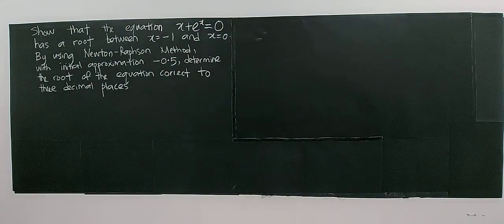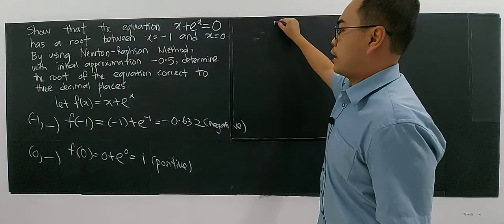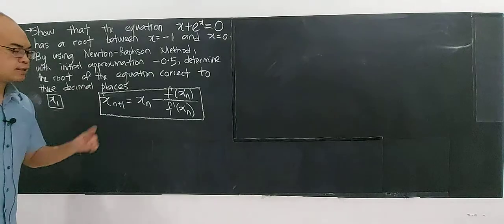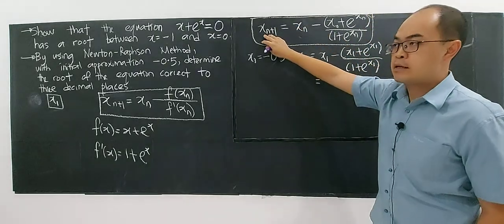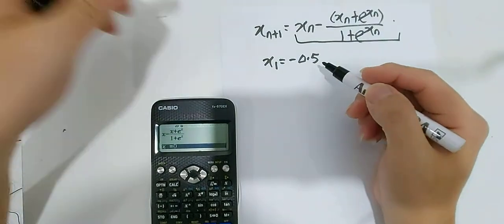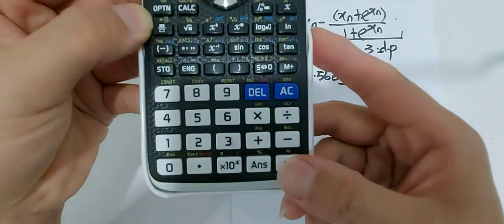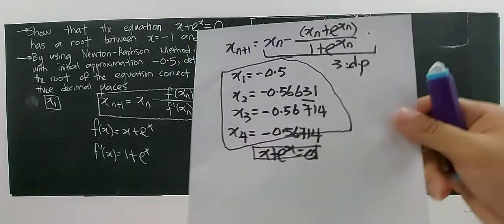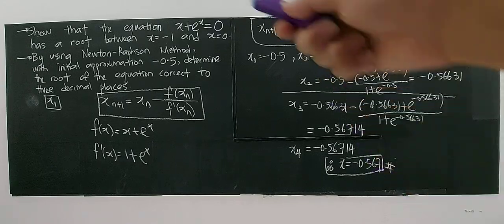Newton-Raphson Method 1 (STPM/Pre-U)